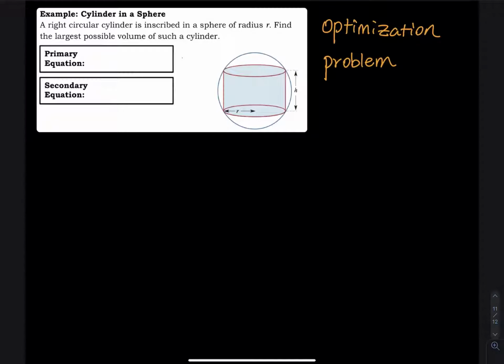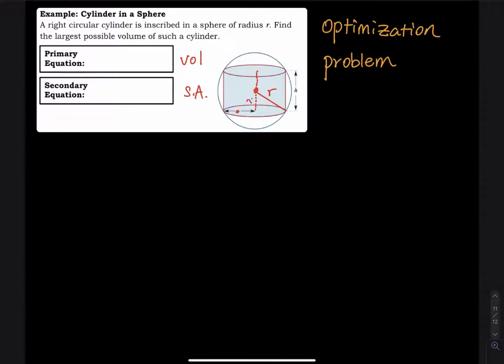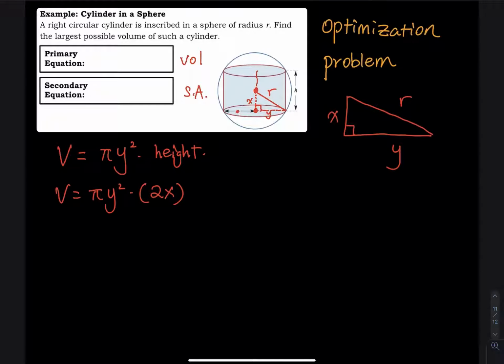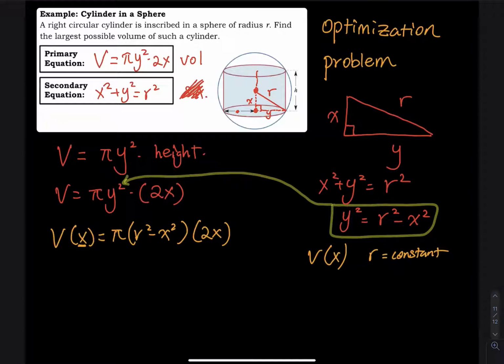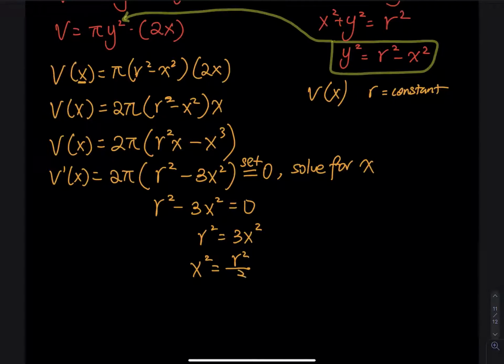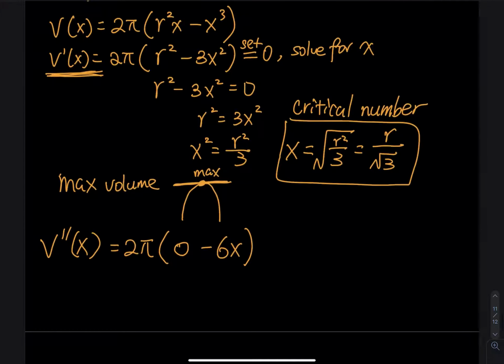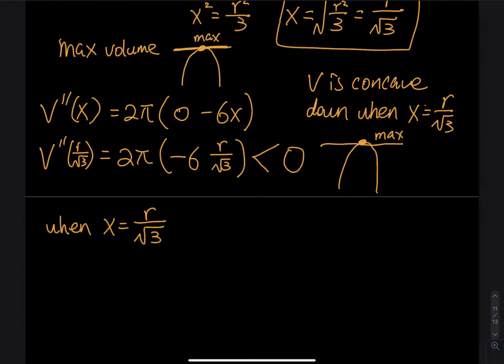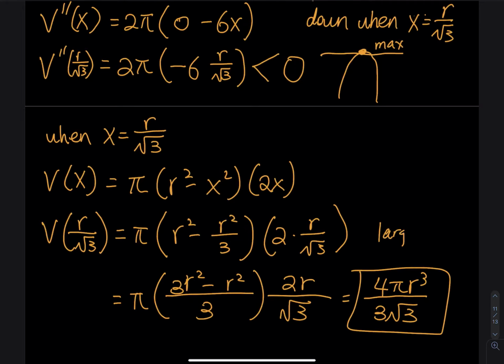4.7 Part 7: Optimization - Cylinder Inscribed in a Sphere | Differential Calculus